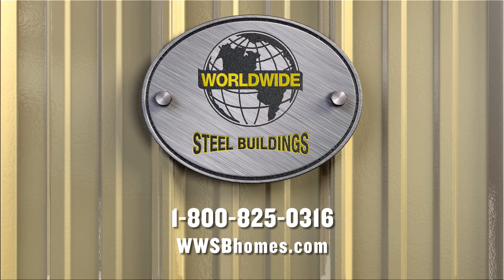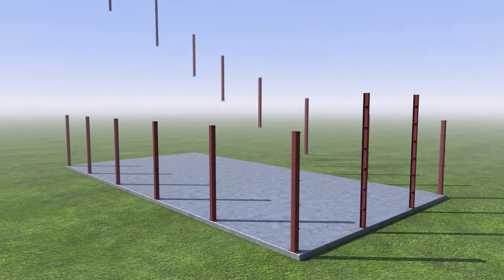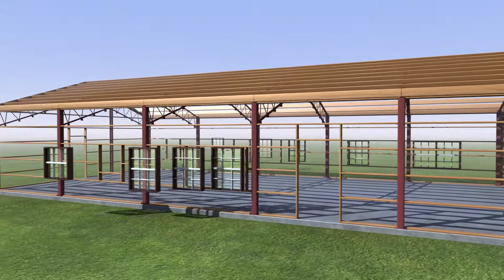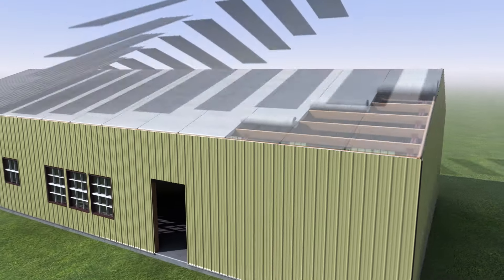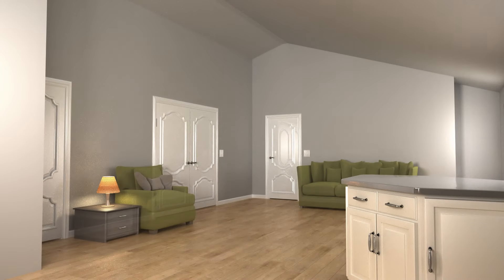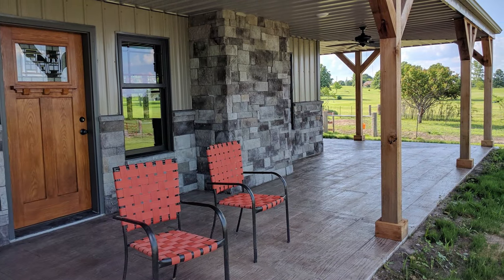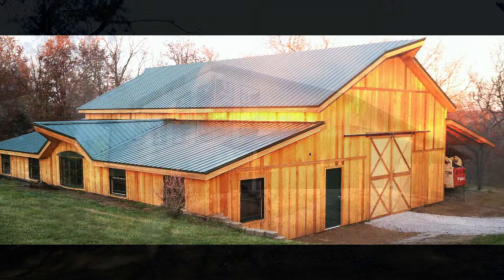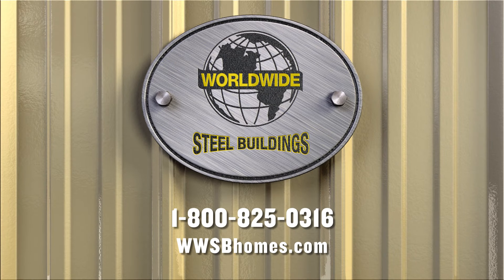The Ultimate Steel Building Barndominium - Worldwide Steel Buildings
Starting a barndominium or steel building project? You’ve come to the right place!

Worldwide Steel Buildings, is your go-to destination for crafting the perfect barndominium, barn, shop, arena, or residence with our top-quality steel building and barndominium kit solutions. Tailored to meet the dreams of homeowners and DIY enthusiasts, our offerings redefine construction by making it affordable, efficient, and hassle-free.

Our extensive selection of building kits ensures that your barndominium project is not only cost-effective but also faster and simpler. No need to deal with separate material sourcing or contractor hassles – Worldwide Steel Buildings provides all-inclusive packages, simplifying the entire process.

Discover the incredible versatility of our do-it-yourself kits, which can effortlessly transform into various steel structures, from sleek metal garages to versatile small business facilities.

Worldwide Steel Buildings manufactures metal and steel building kits right here in the USA, with the DIY builder in mind.

Opting for prefab metal structures is a smart, cost-effective choice that puts you in control of your project's budget. By buying directly from the factory and assembling it yourself, you cut out the middleman. Our user-friendly approach includes step-by-step instructions and pre-punched, pre-welded pieces, ensuring a seamless assembly process. Elevate your property value effortlessly and turn your dream barndominium into reality with our steel building and barndominium kit expertise.

Our dedicated building specialists are just a call away, ready to provide the support you need to transform your prefab dream into a steel reality.